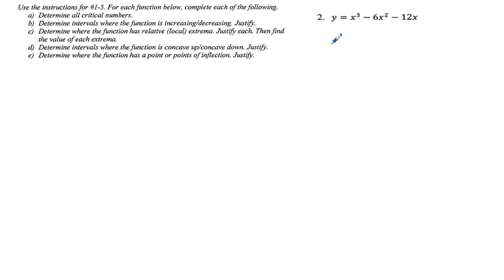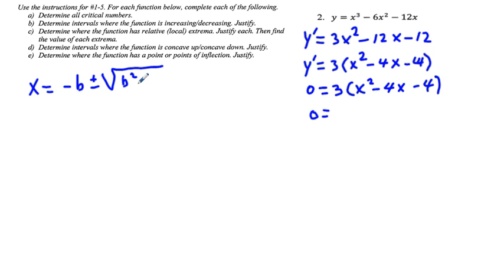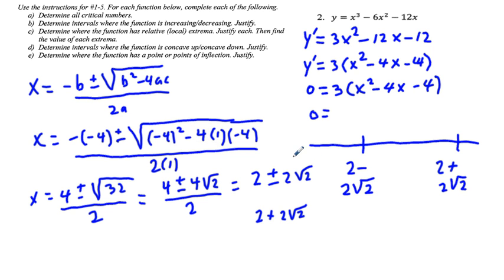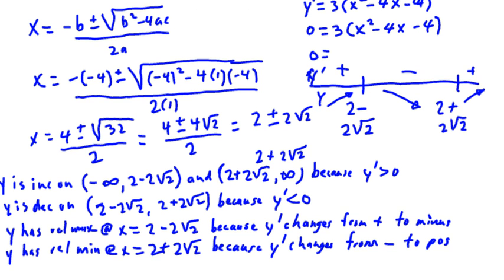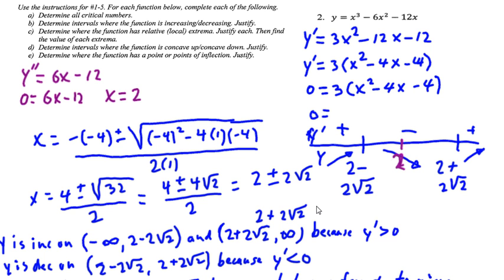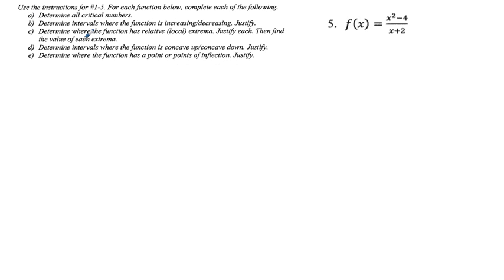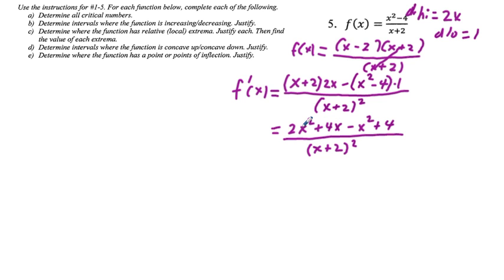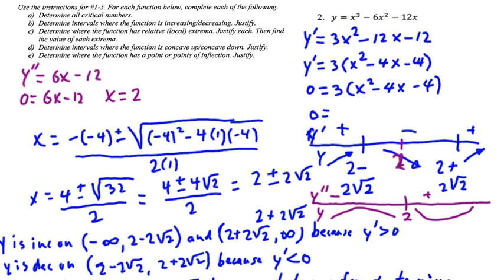Function Analysis Analytically homework help